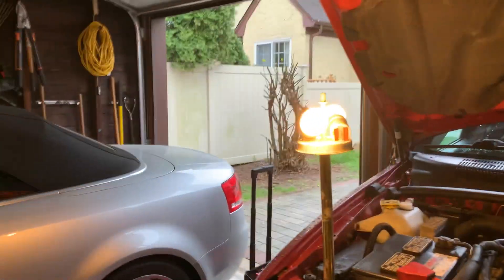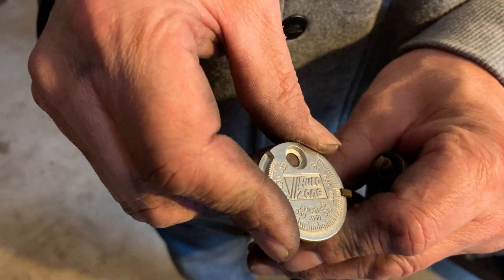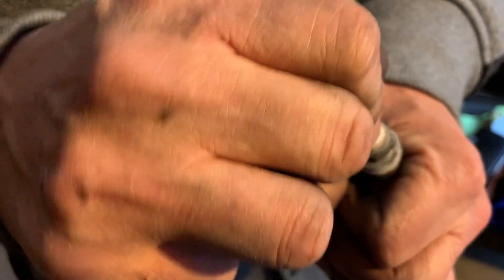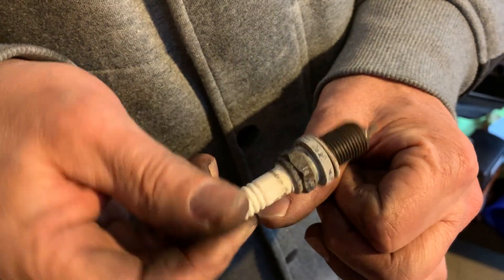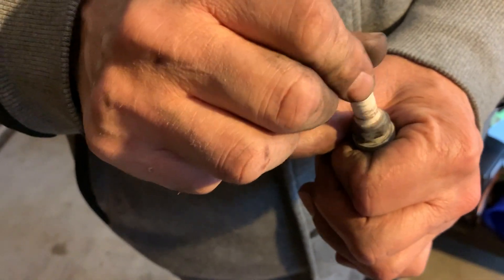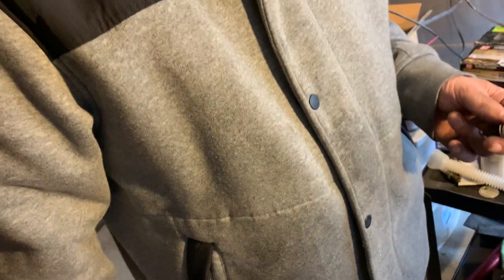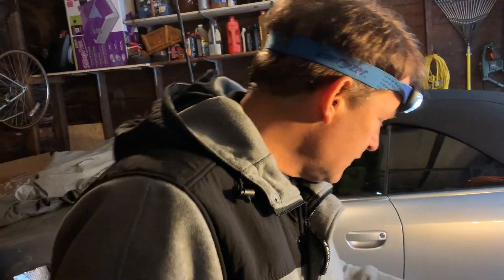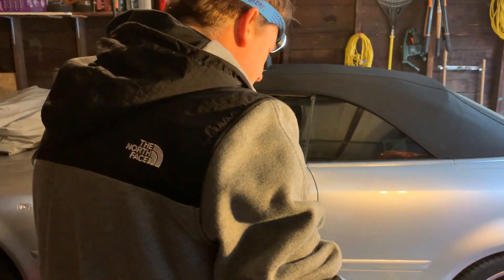What is Cross-Threading Spark Plugs - and Why to Avoid It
We pulled this out of our long 2-part video of John replacing the spark plugs on his Jeep. He explains what cross-threading is - and why it's important to be very careful. Installing spark plugs on even the slightest angle can cause this to happen - and it can wreak havoc on your car: it will cause it to misfire,  even worse it can blow the spark plug right out of the cylinder head.

It's worth a listen!